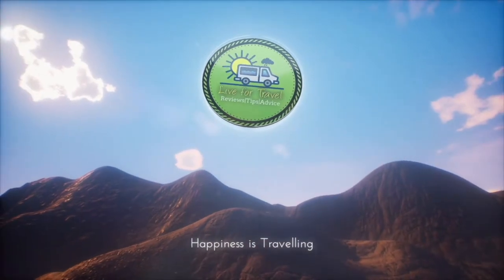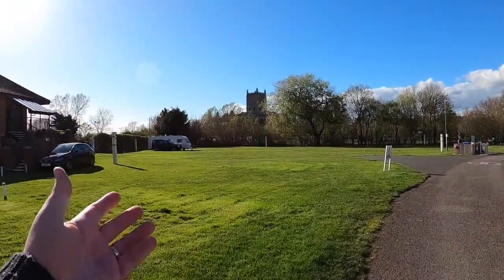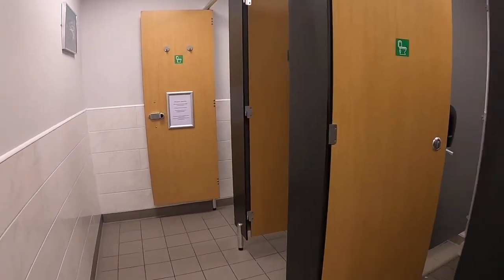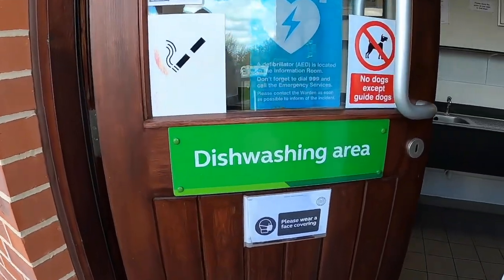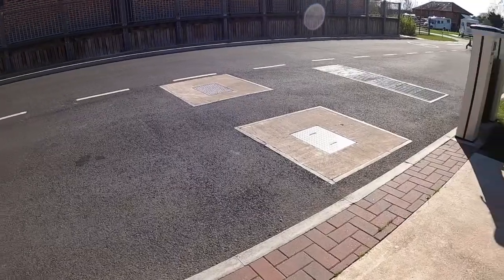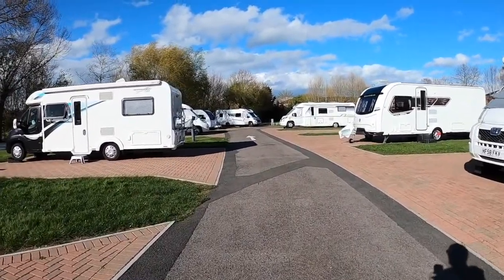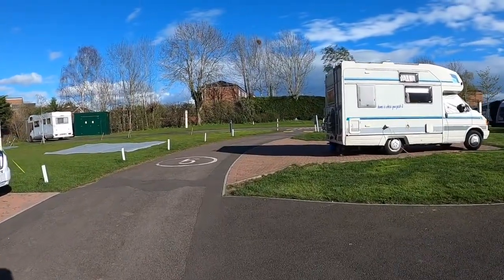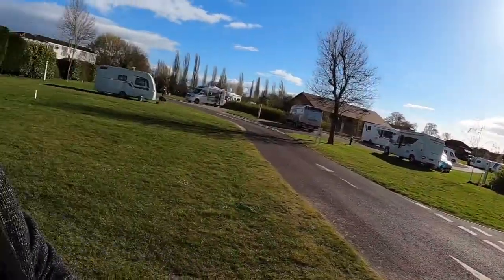Tewkesbury Abbey Campsite | Caravan and Motorhome Club | 5 MINUTE REVIEW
Video Credit - Tewkesbury Flooding 2020: Channel 5 News